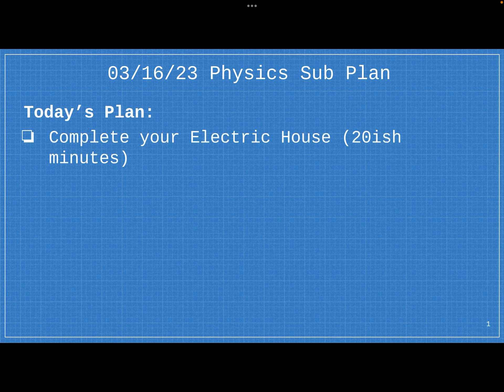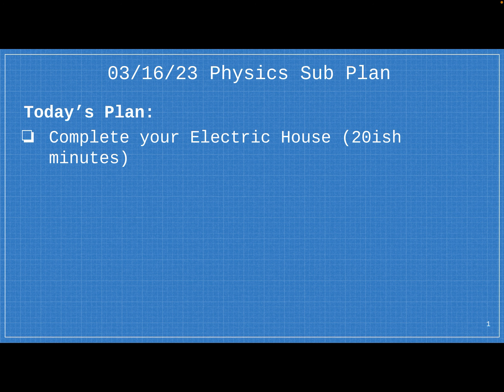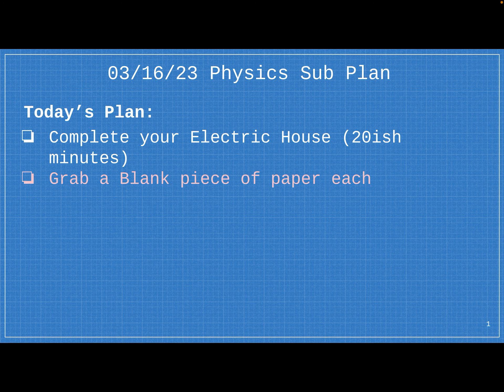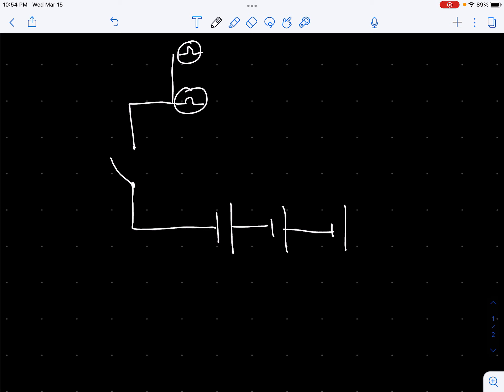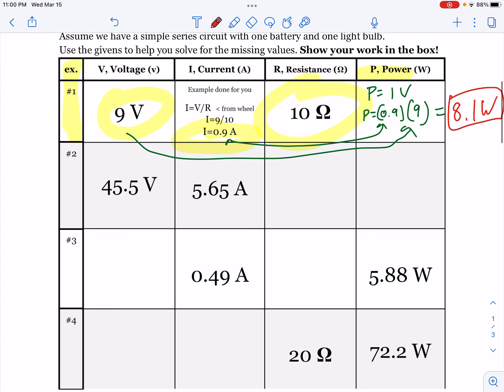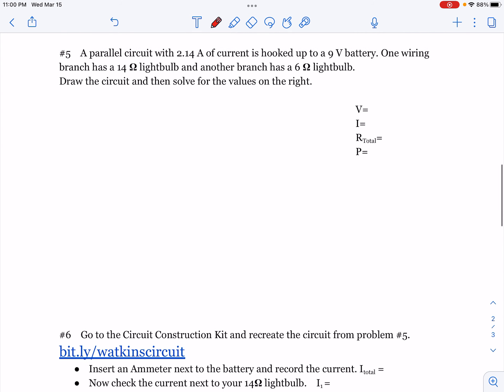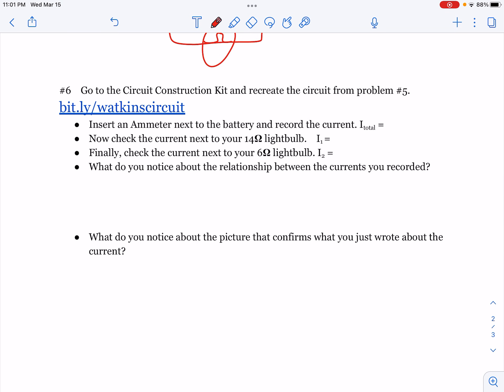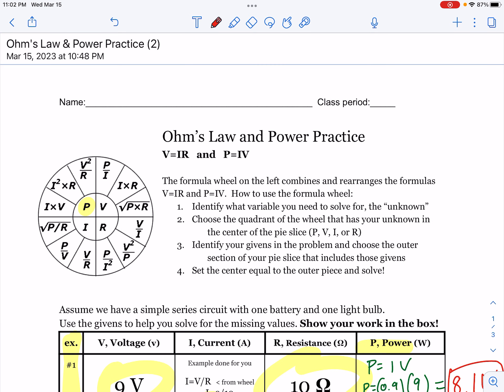3.16.23 Physics Sub Plan